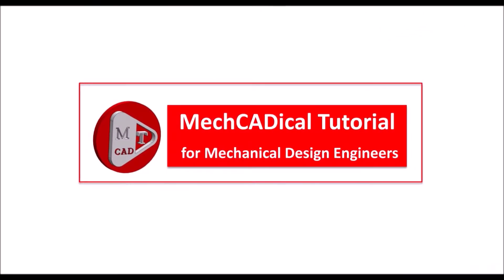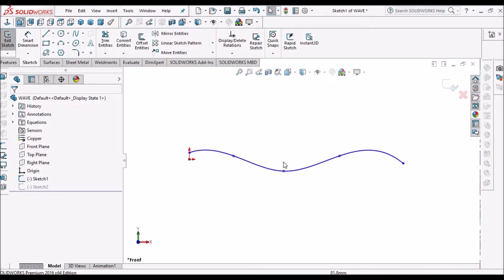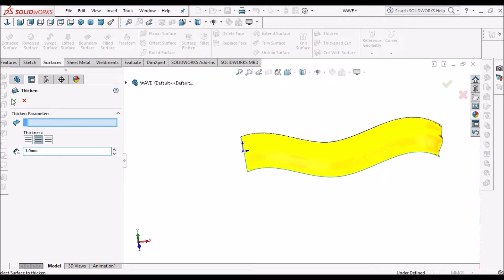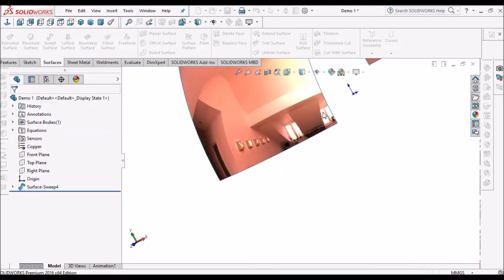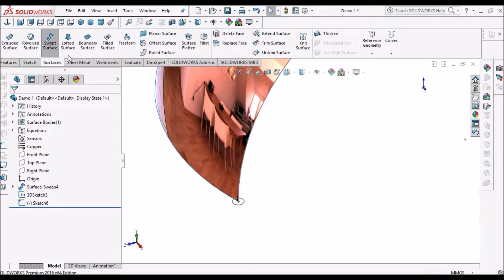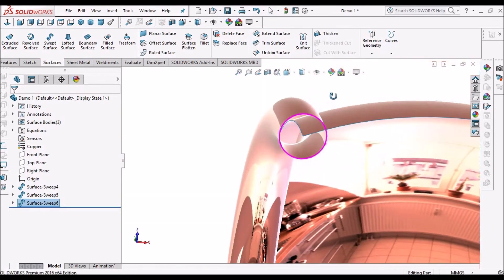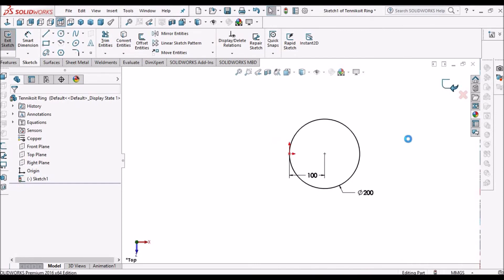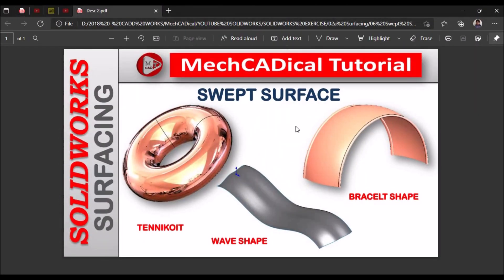Swept Surface In SolidWorks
In this video, I am going to explain about Swept Surface in SolidWorks.